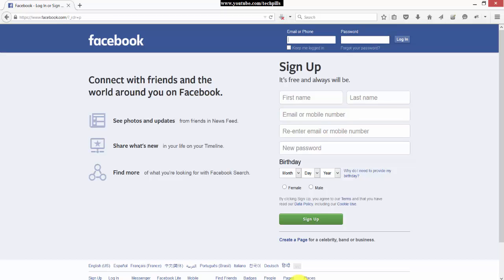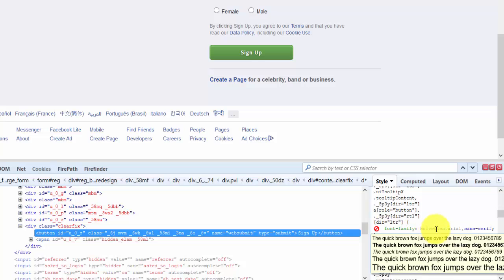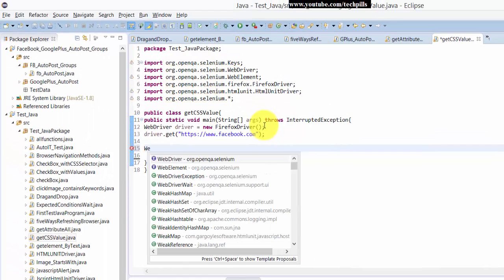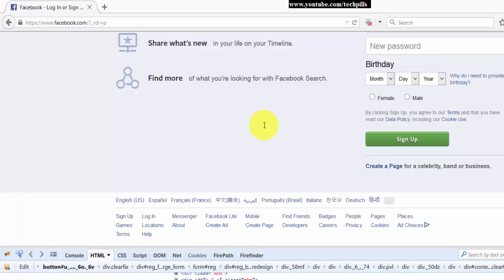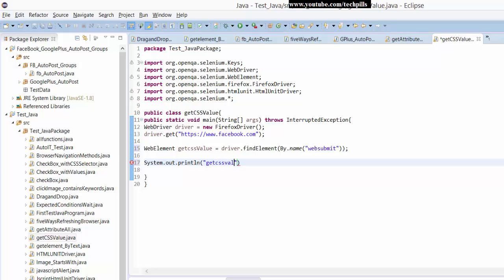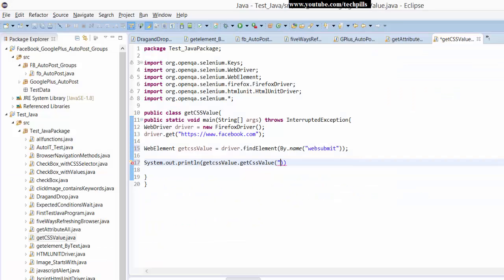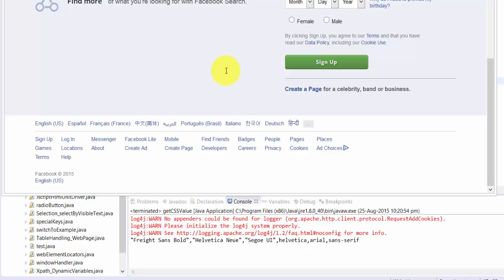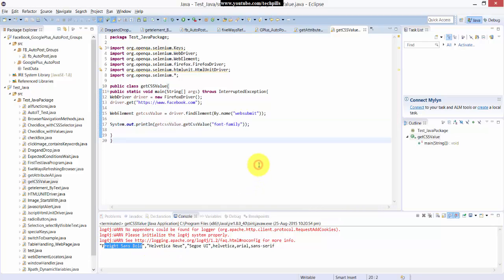Selenium with JAVA - How to get CSS Property value on the WebElement?